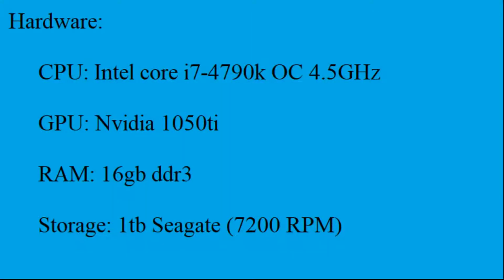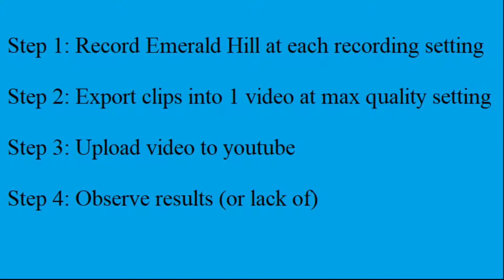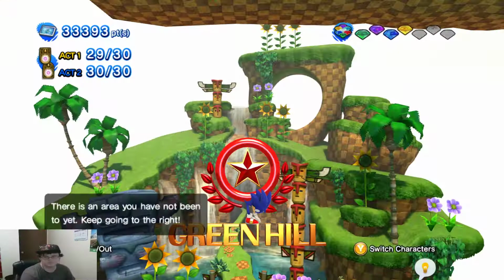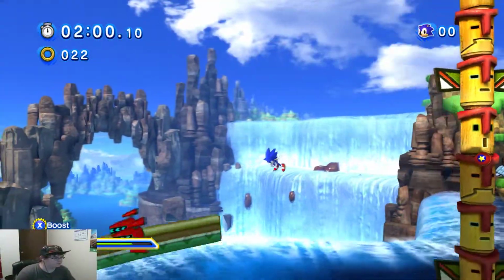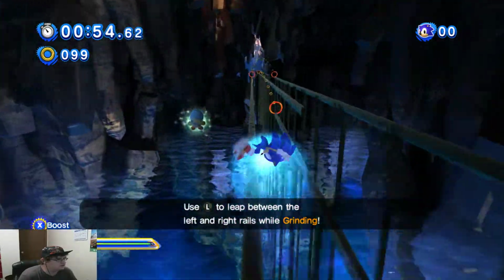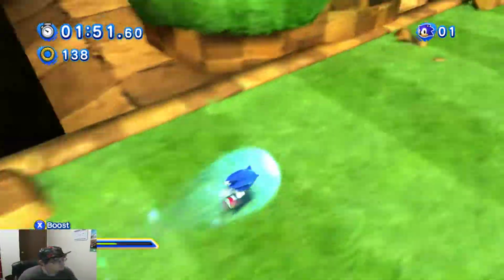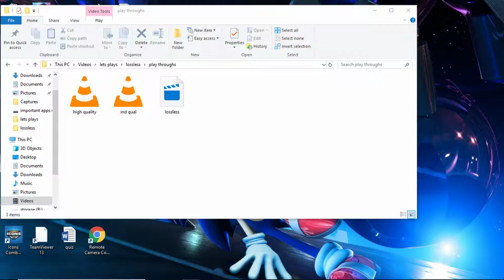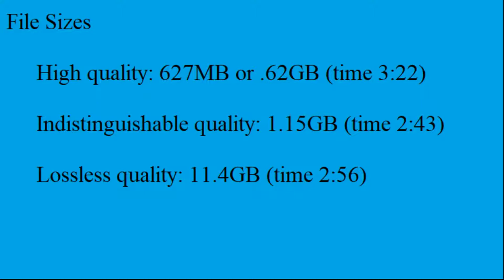Is lossless quality worth it? Youtube experiment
In this video I show three different clips in three different recording quality setting to see if lossless quality makes a determinable difference when uploading to youtube.